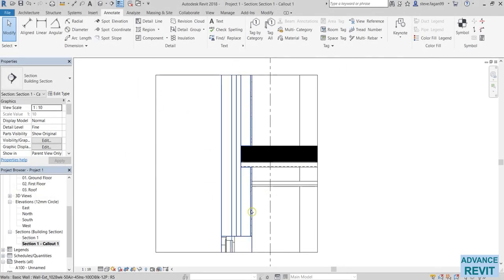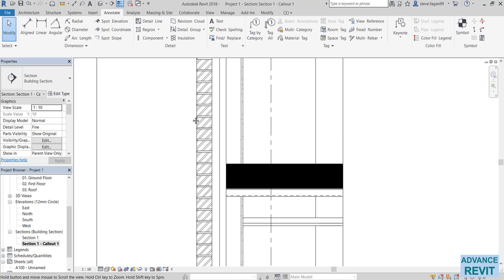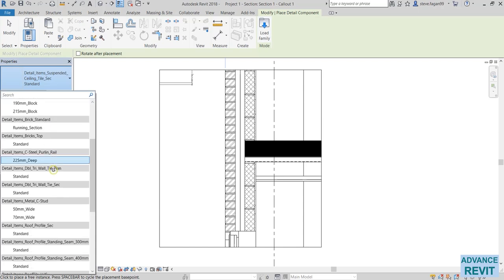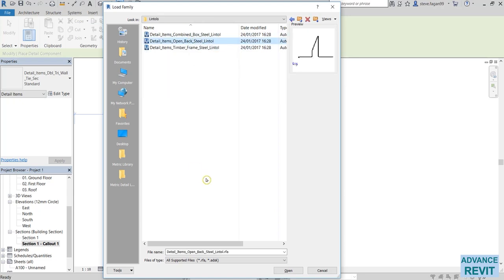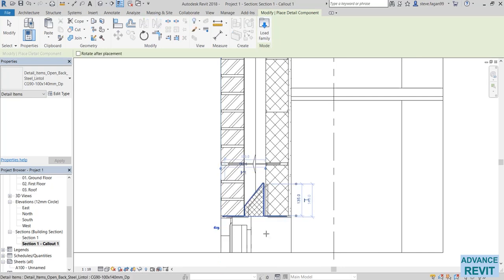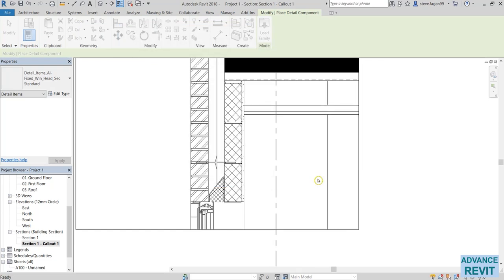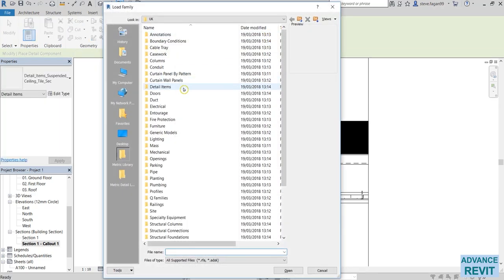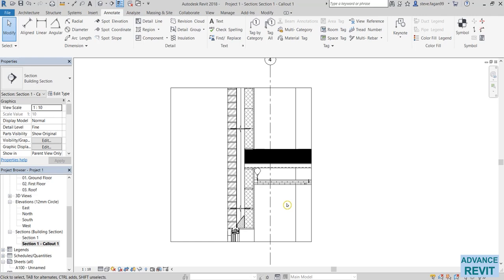57 12 3 Detail Components and Repeating Detail Components in revit